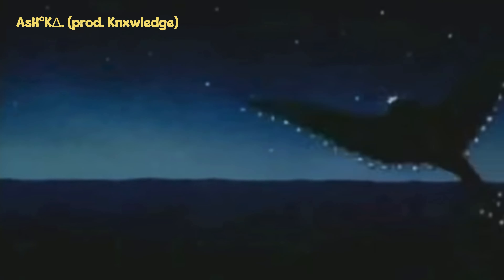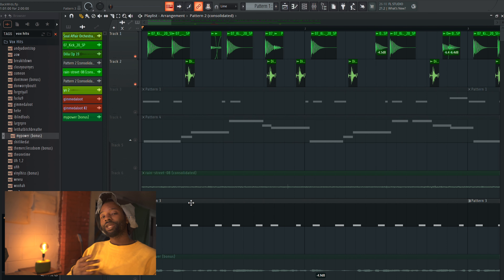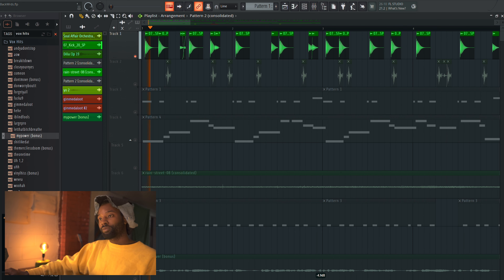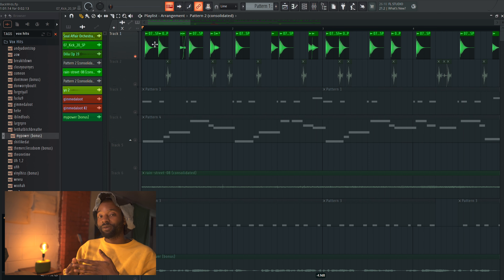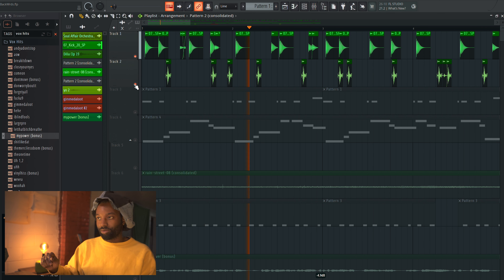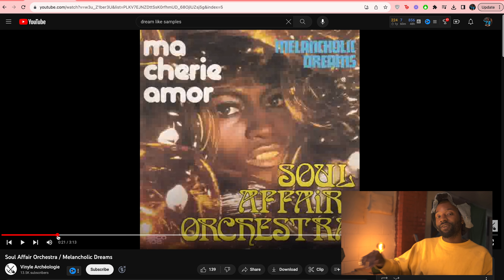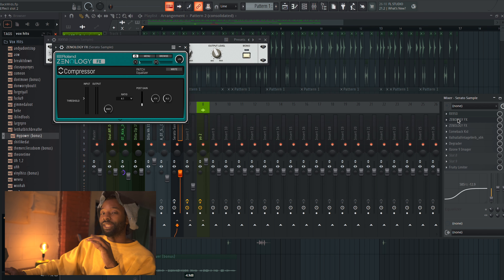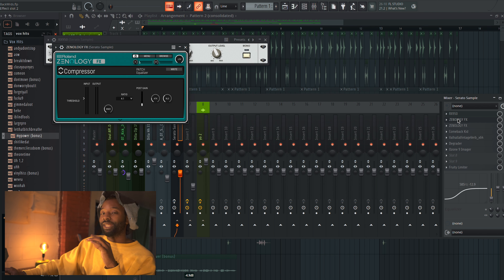The Producers Playbook: Unlocking the Secrets of a Knxwledge Type Beat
One of my favorite producers! I can't wait for him and Anderson Paaks New project!

Do you have a favorite Knxwledge Beat?